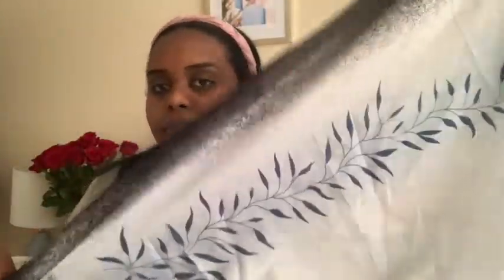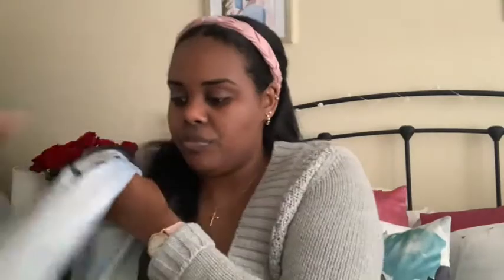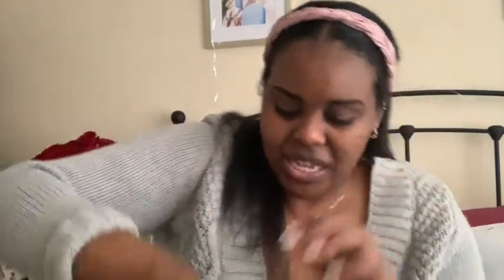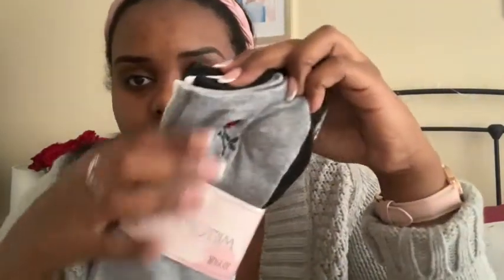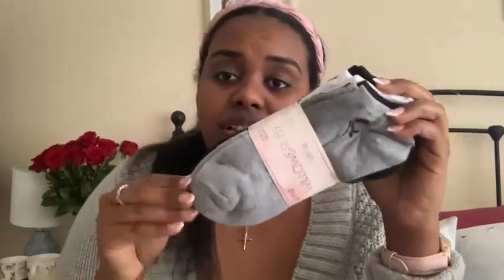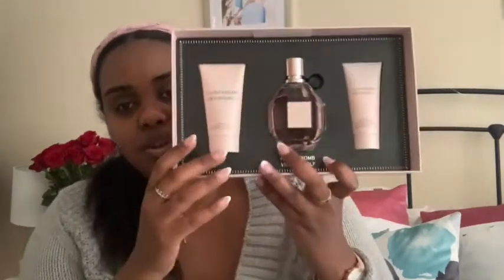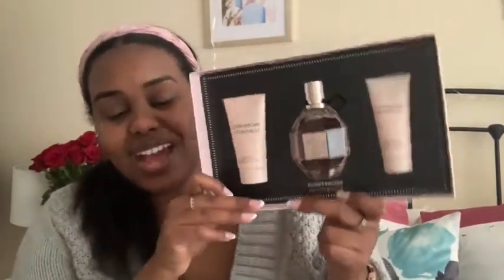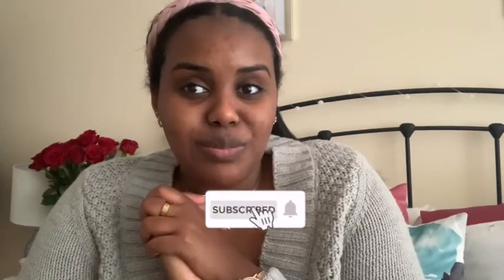Birthday Haul : What I Got For My 24th Birthday!!!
Hey everyone,
This pasted Saturday (March 12th) was my birthday! I got to celebrate with my amazing family and have a calm and relaxing  day . In this video I wanted to share with y'all some of the goodie I was gifted, so check out my 24th birthday haul. Happy birthday to my fellow PISCES!!

~ Xoxo Abigail